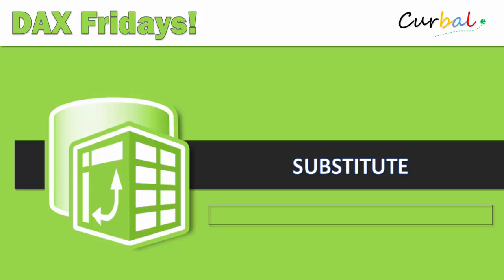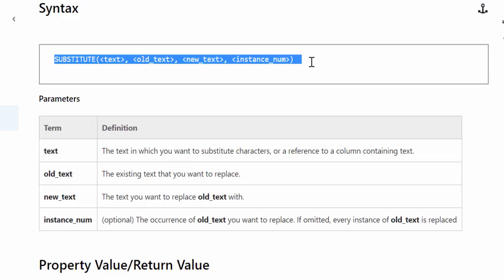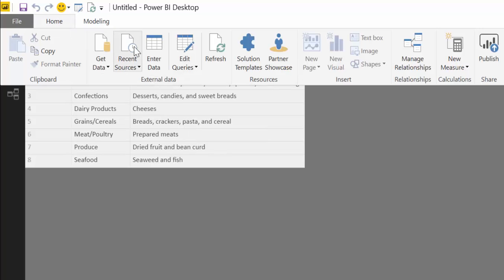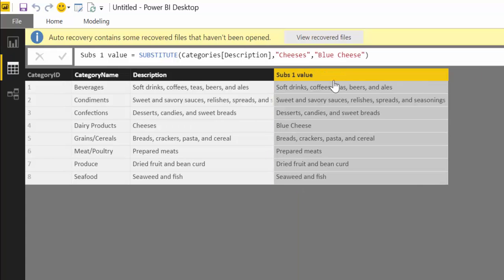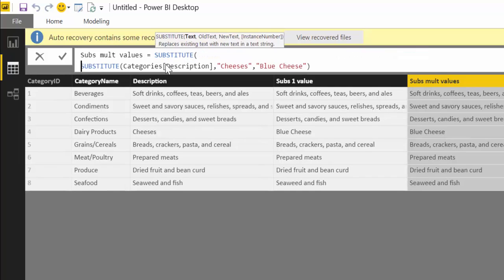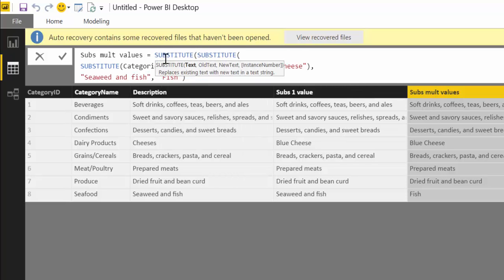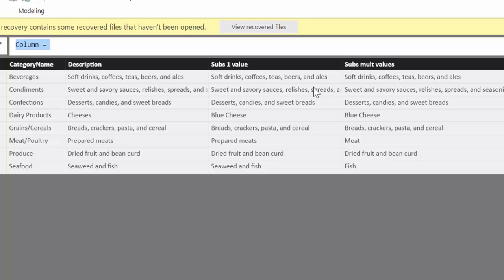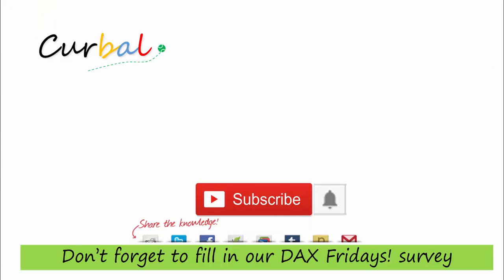DAX Fridays! #42: SUBSTITUTE (multiple values)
In today's video, we will learn how to use the DAX function SUBSTITUTE.

Substitute changes text for another text. We will do two examples, how to substitute one value for another and how to substitute multiple values.